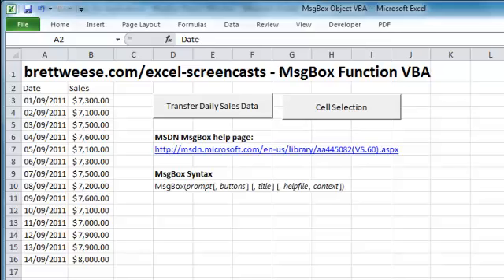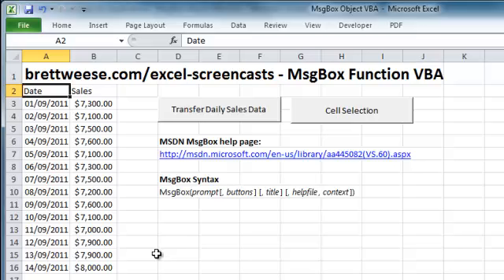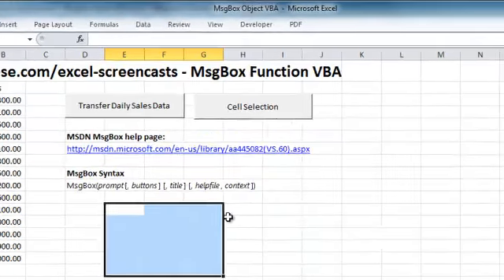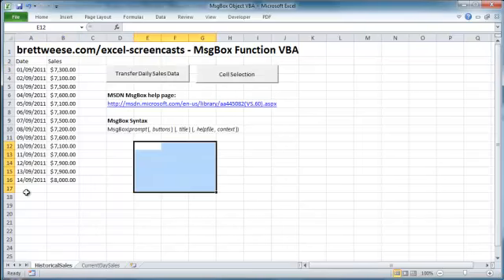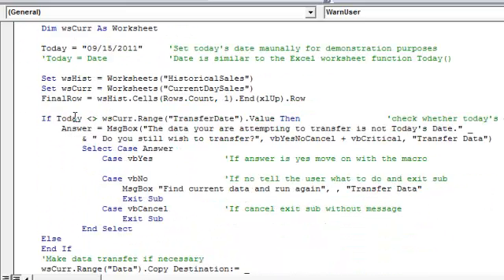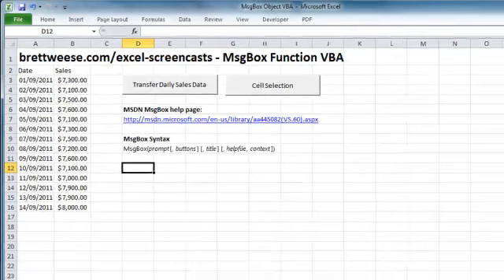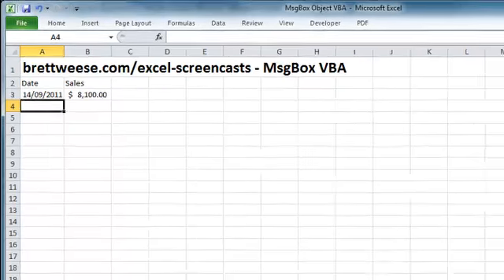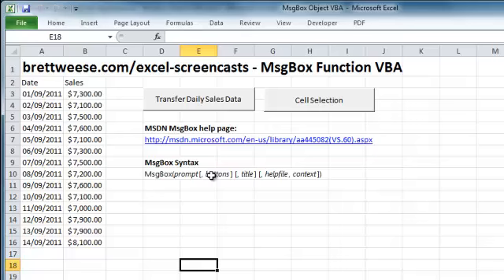Excel VBA - MsgBox Function